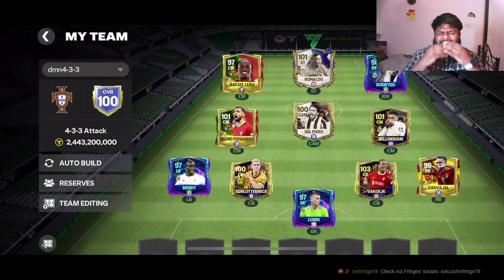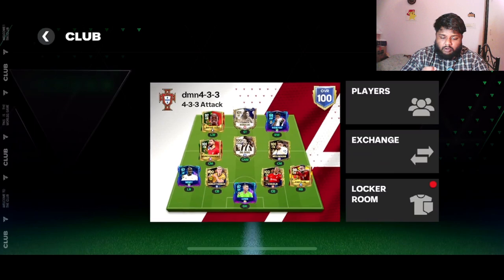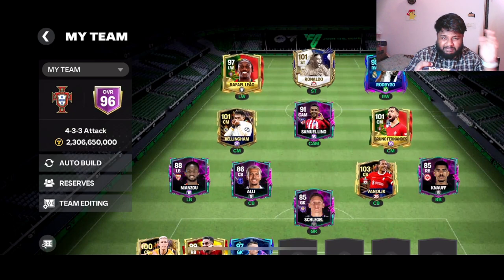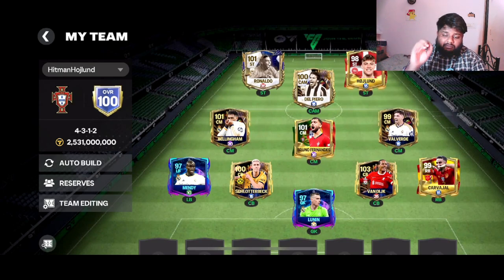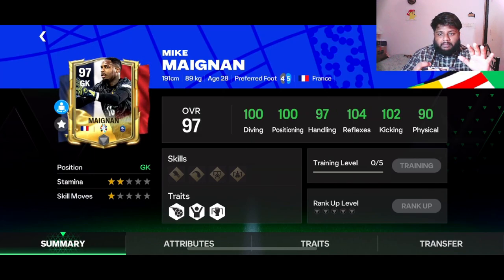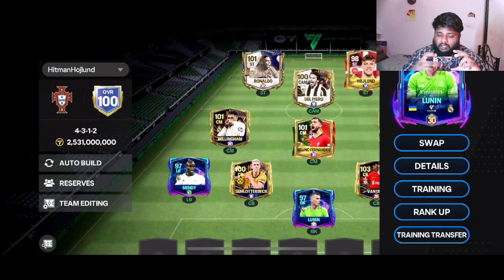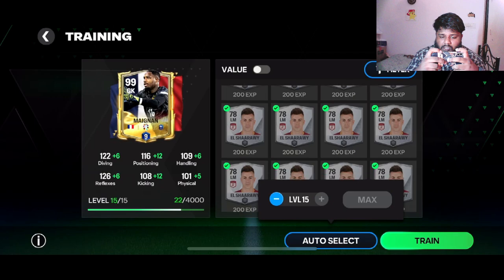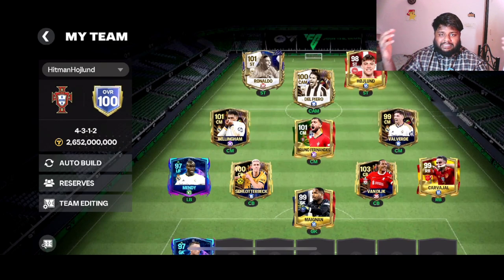MAIGNAN JOINS THE SQUAD, 101 TEAM UPGRADE and MORE...! | HITMAN HOJLUND Ep 36 | FC MOBILE